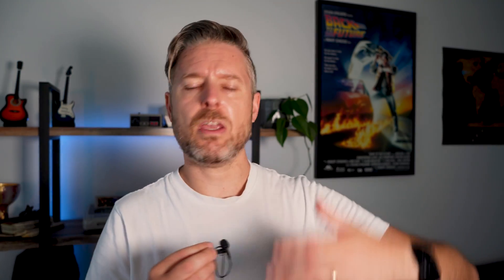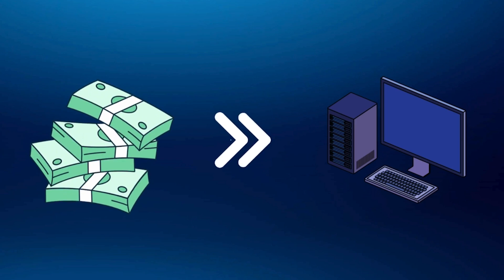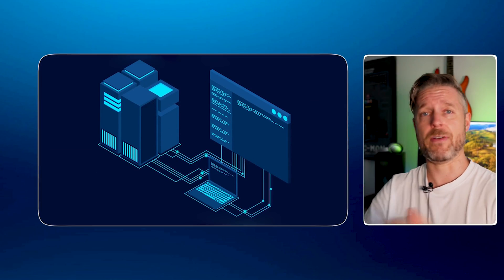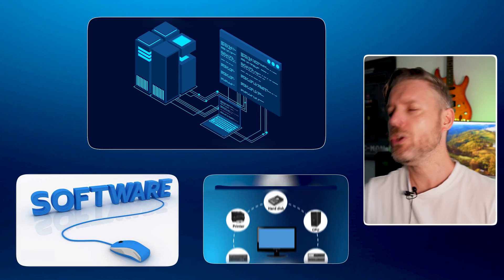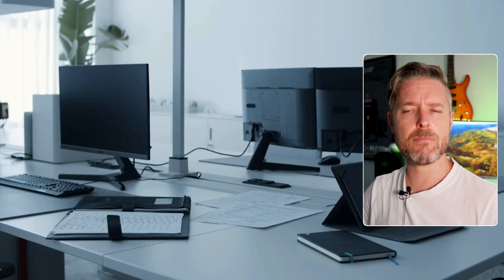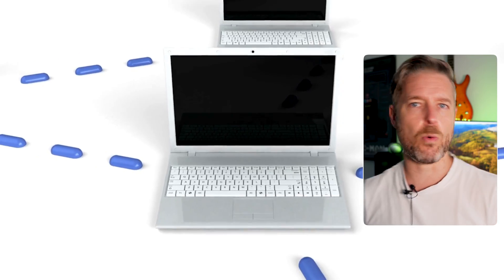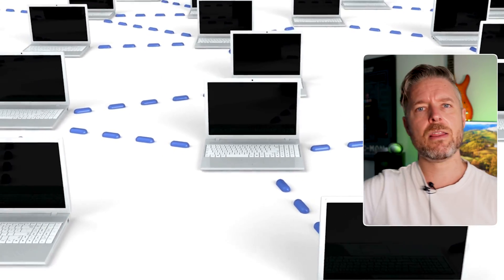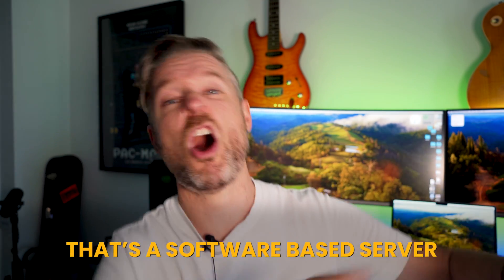Mastering Virtualization At Home: Guide for Homelab Setup & Servers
Looking to set up your own virtual servers? We’ll provide some thoughts on what to consider and selecting the perfect computers to host your virtual environment.
Ultimately we want to ensure your virtual servers run smoothly and efficiently, so selecting the best tech is super important. We'll look at my setup and ideas to run a great homelab environment and building virtualization.

➤ HPE ProLiant DL360
➤ Intel NUC Mini PC
➤ Protectli PC